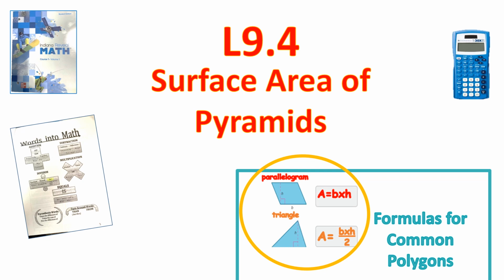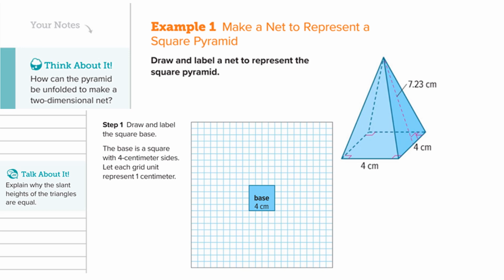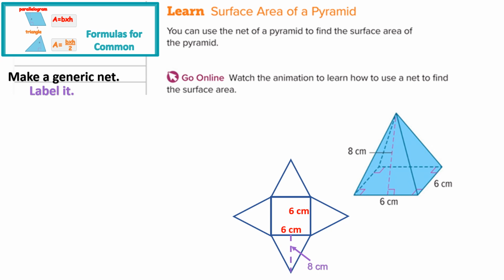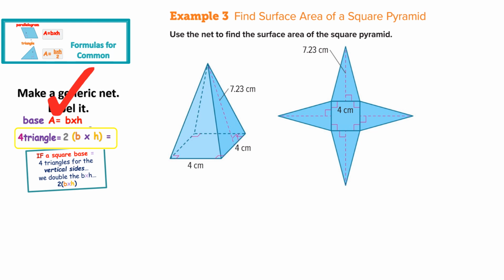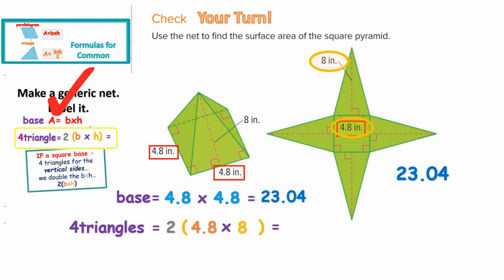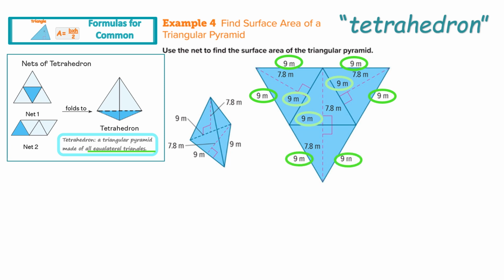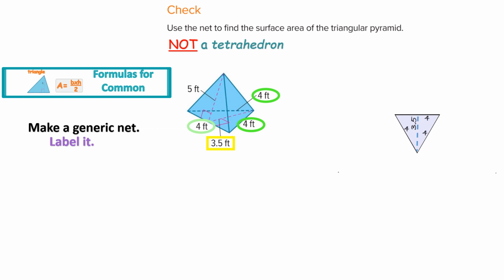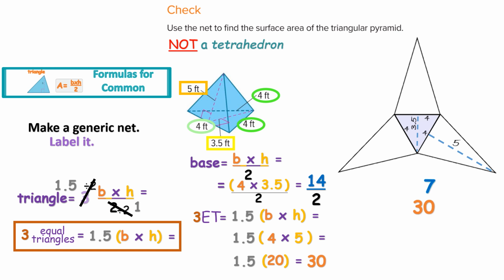L9 4 Introduction to Surface Area of Pyramids